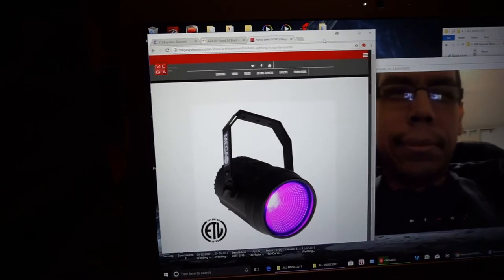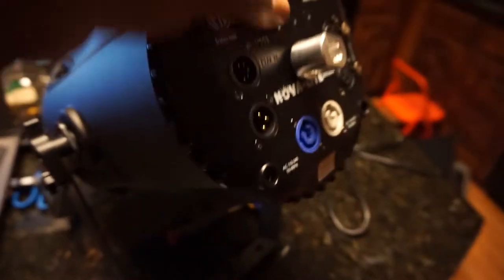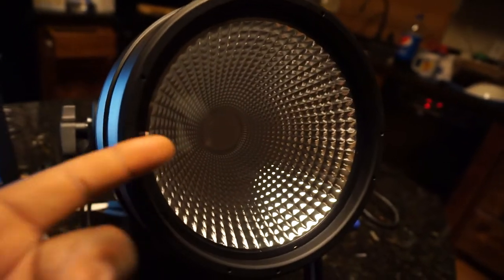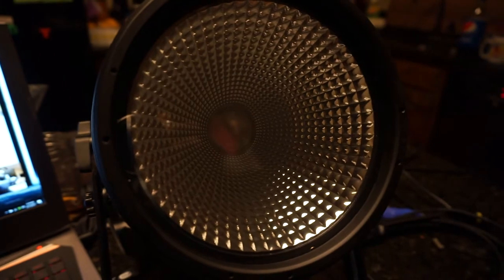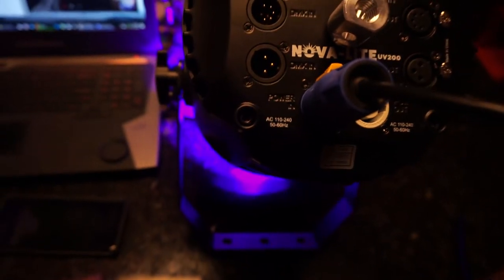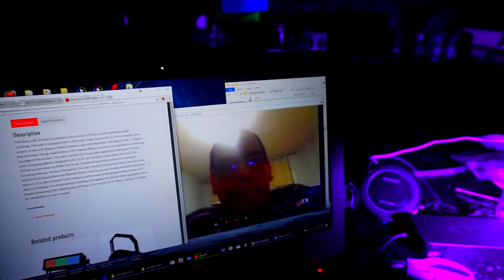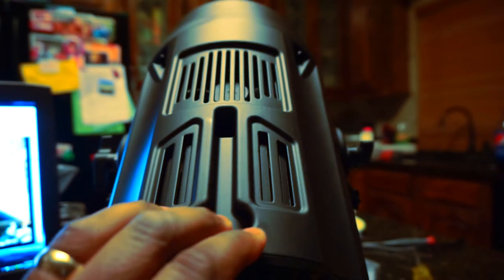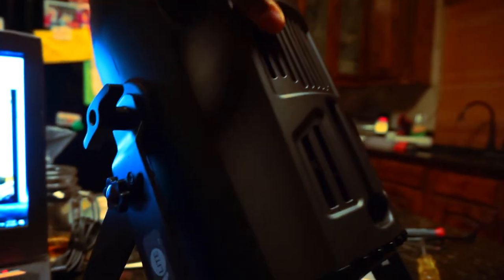Nova Lite UV200 By Mega Lite 200 WATT UV LED Mega Systems Inc.